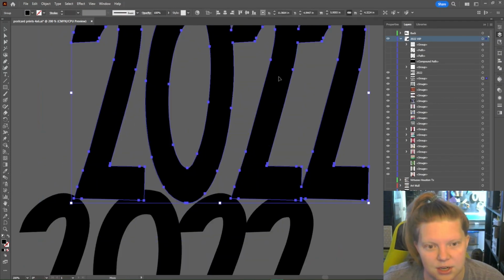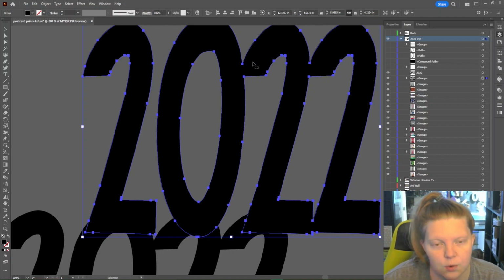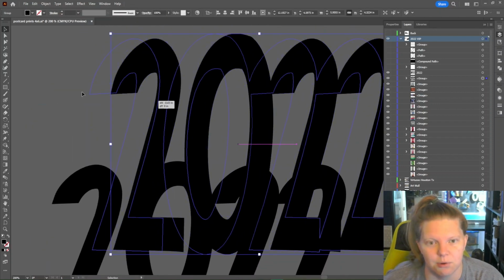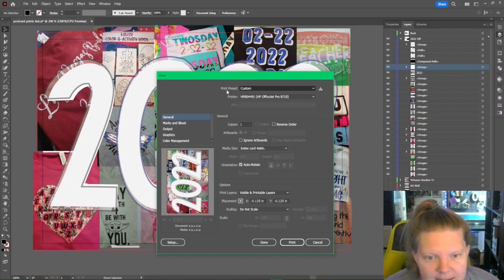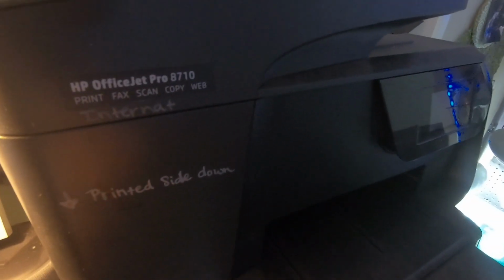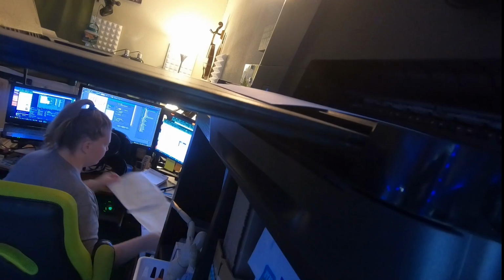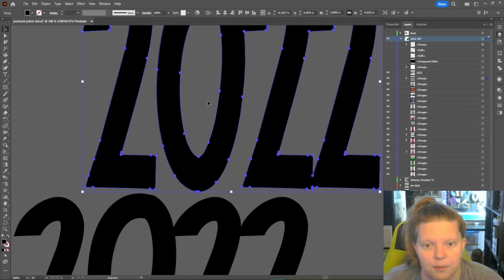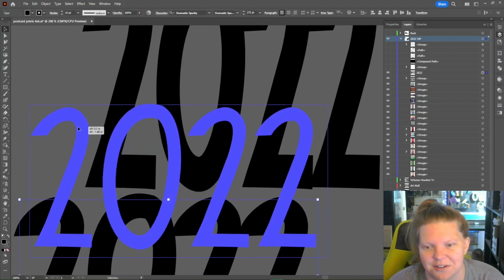2022 VIP Postcards [7 | 12 Days of Christmas]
2 years in a row, I've sent out VIP Postcards.  What's a VIP postcard?

It's a postcard I send at the end of the year to all customers who've spent a certain amount buying my products! I design, print, and mail the postcards from home! It's the perfect customer service idea! Show your appreciation and thank everyone who's supported your small business.

00:00 --
00:12 --  Intro
00:35 --  How I designed the postcard
01:13 --  A Text Tip in Illustrator
01:51 --  Printing Preset
02:28 --  Get printing
03:08 --  signing
03:20 --  frame by frame edit
03:24 --  frame by frame edit
03:31 --  Stamping
03:45 --  ta-da!
03:50 --  oops

Happy Ukulele by Motion Array